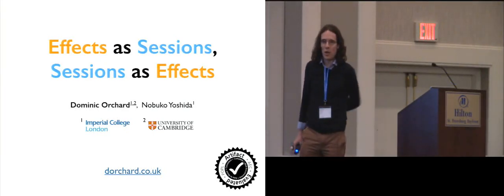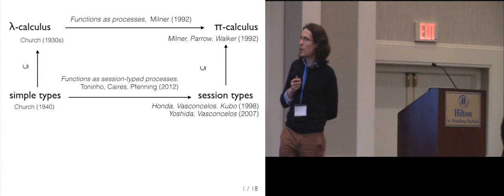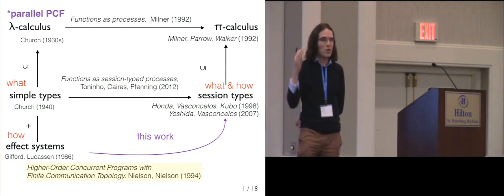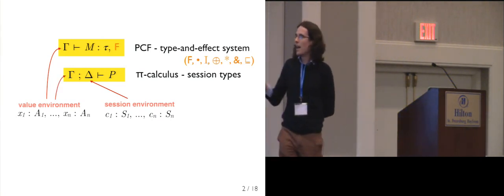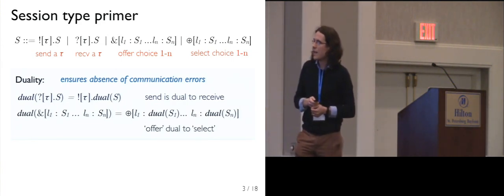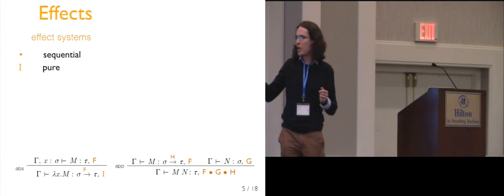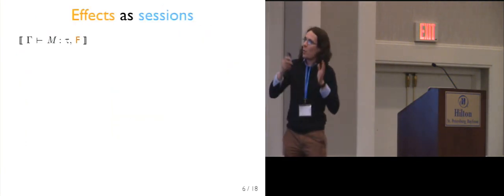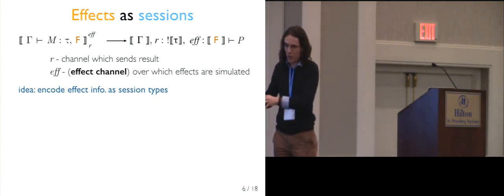Effects as sessions, Sessions as effects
Dominic Orchard, Nobuko Yoshida